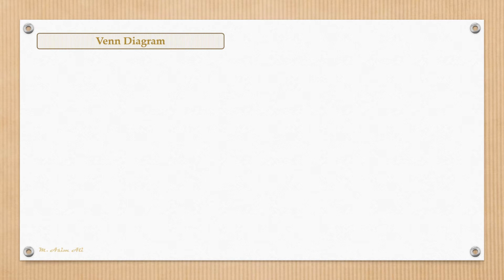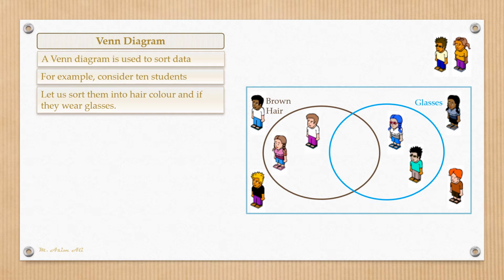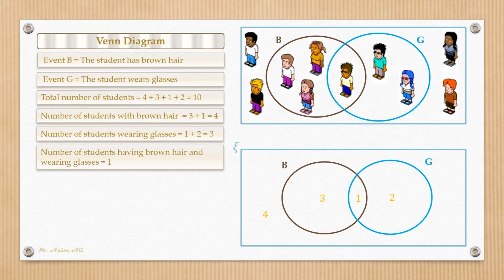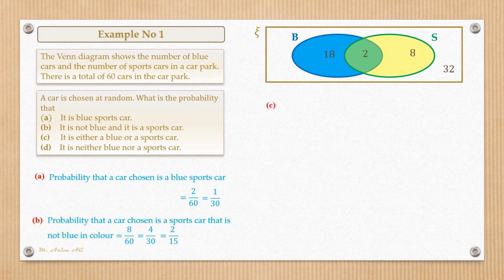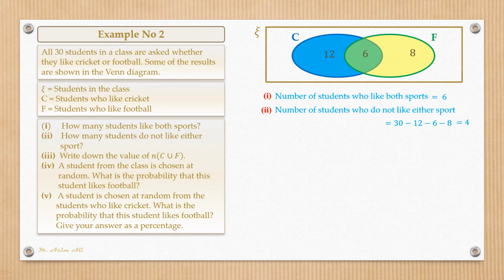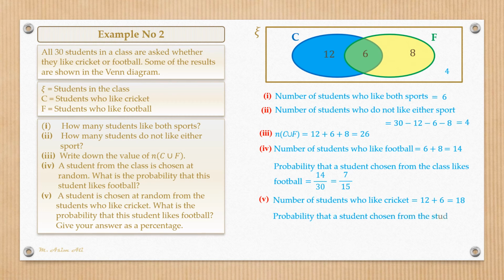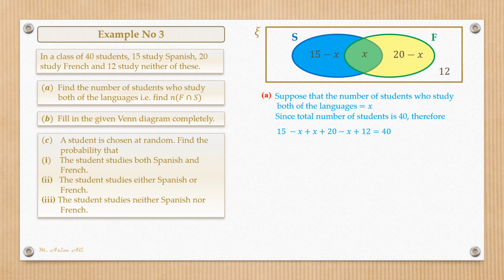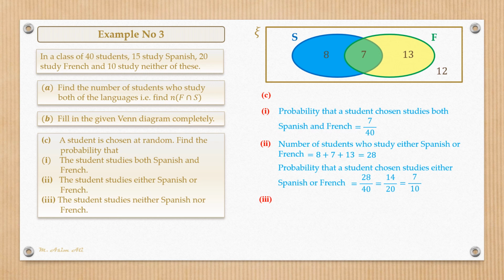Probability and Venn Diagrams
This video shows you how to solve problems on probability using Venn diagrams.